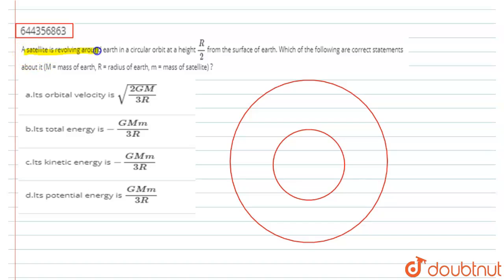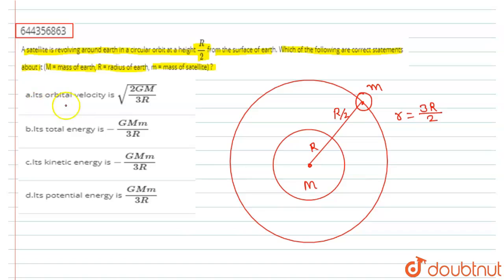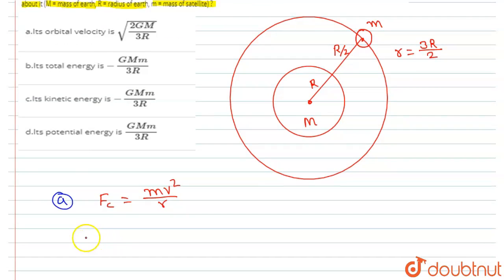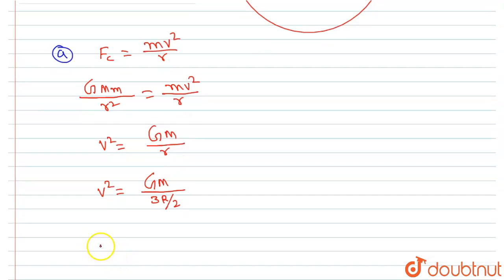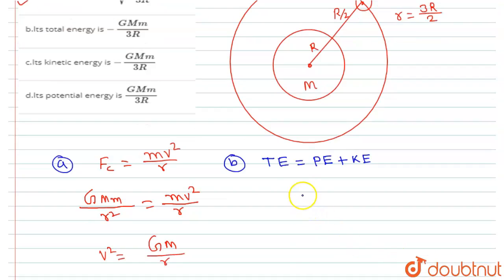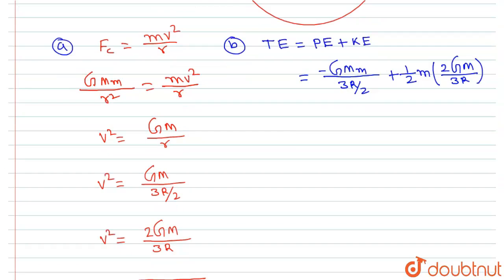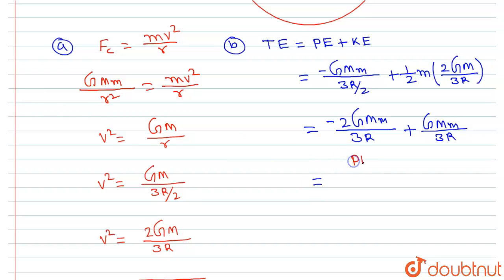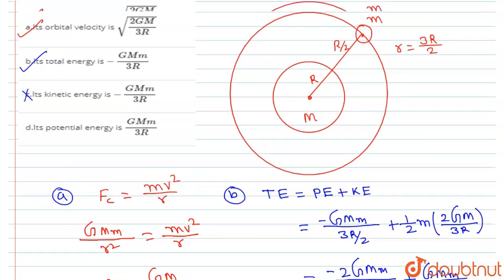A satellite is revolving around earth in a circular orbit at a height (R )/(2) from the surface ...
A satellite is revolving around earth in a circular orbit at a height (R )/(2) from the surface of earth. Which of the following are correct statements about it (M = mass of earth, R = radius of earth, m = mass of satellite) ?
Class: 12
Subject: PHYSICS
Chapter: GRAVITATION
Board:IIT JEE

👉 Have Any Query? Ask Us.